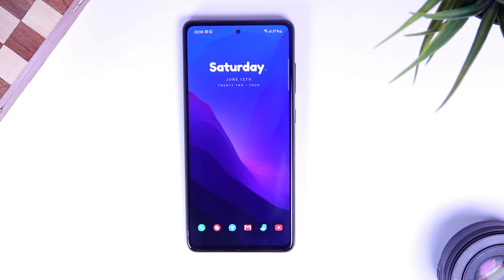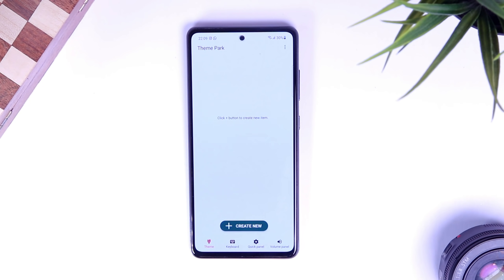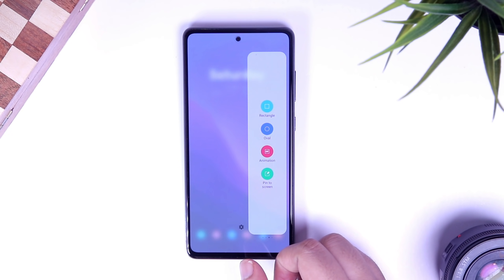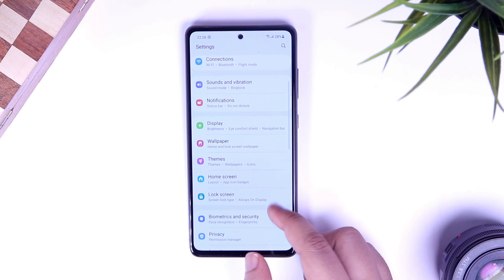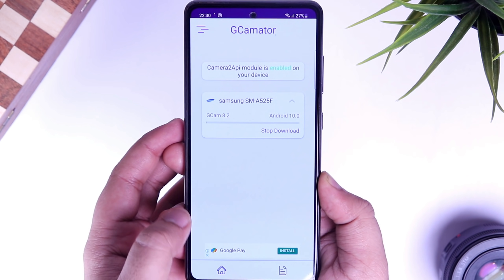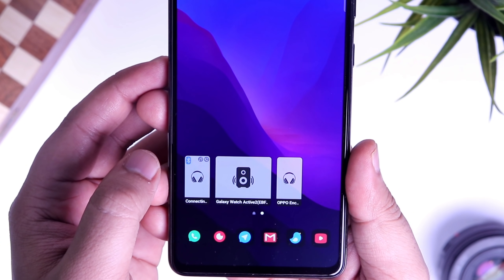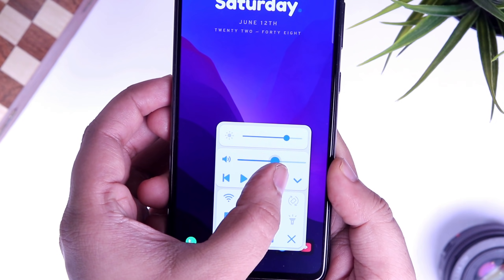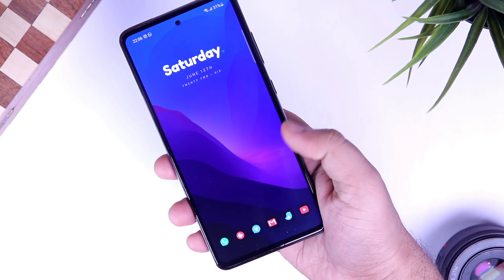5 More Incredible Apps You Must Install On Your Samsung Galaxy Device!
5 More Incredible Apps You Must Install On Your Samsung Galaxy Device!

In this video, Lets check out 5 More Incredible Apps That You Must Install On Your Samsung Galaxy device Right Now. All these apps are super useful and if you own any samsung device, Then you must have these apps on your phone.